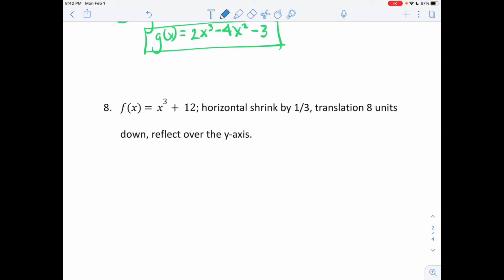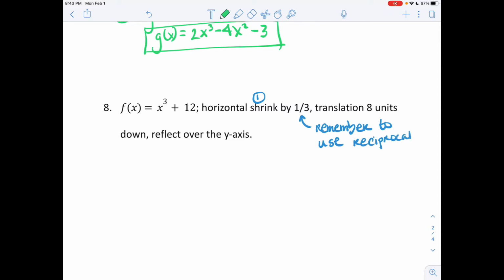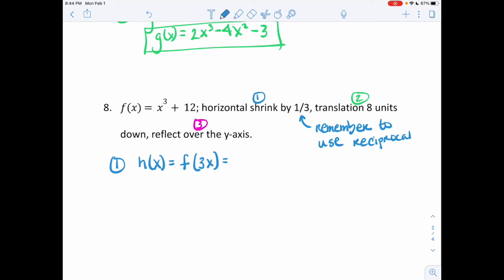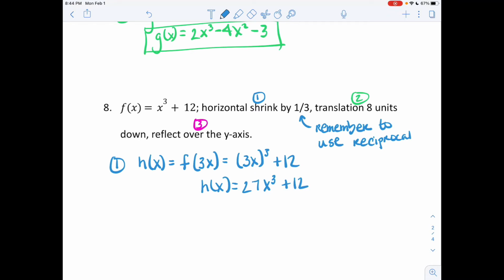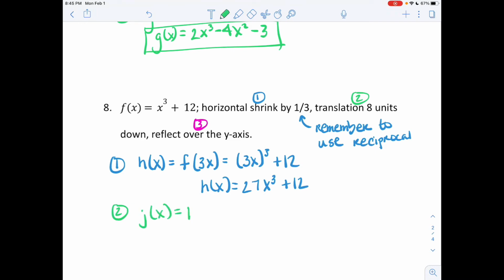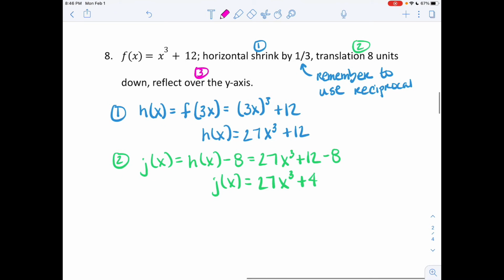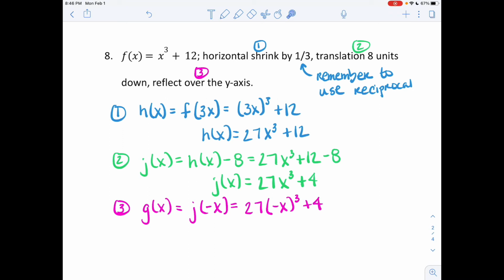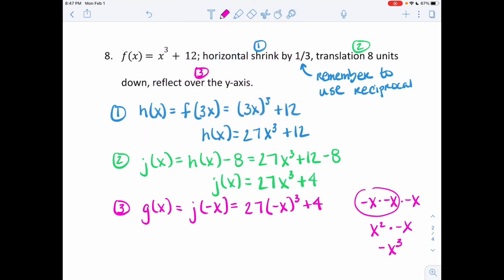Lesson 5.7 Part 5